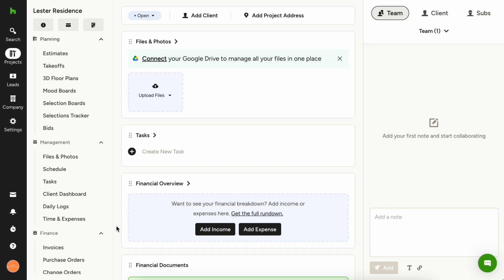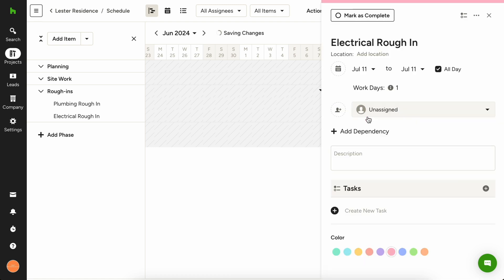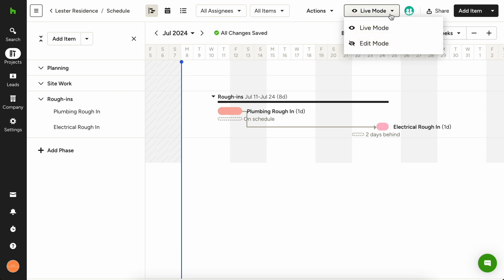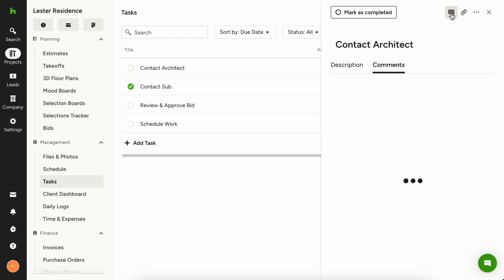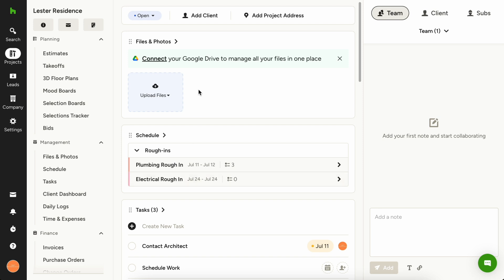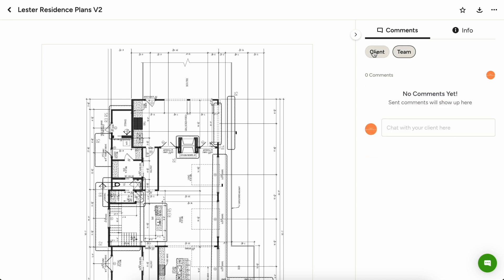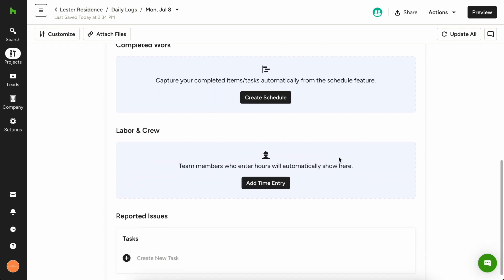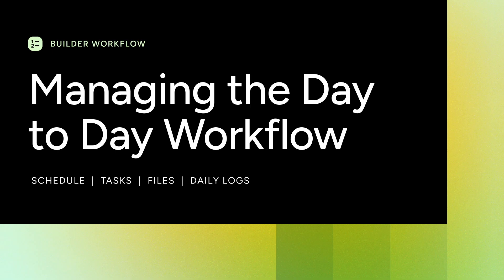Managing the Day to Day Workflow - Schedule, Tasks, Files & Daily Logs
Seamlessly manage your Day to Day with Houzz Pro. Know real-time what’s on the Schedule, access current files, track what tasks your team has completed and more.